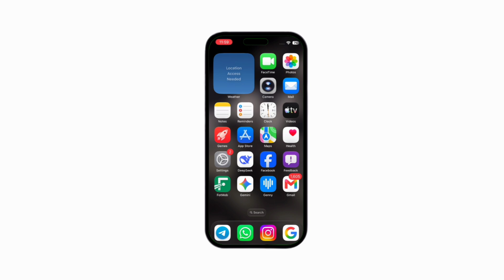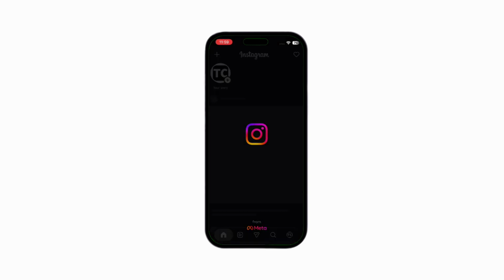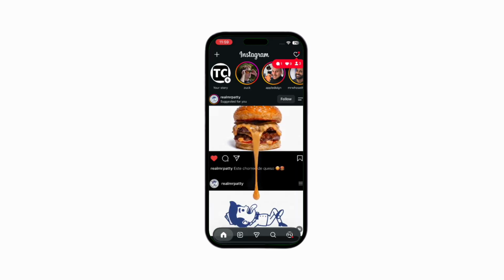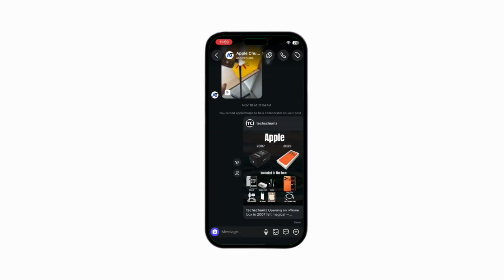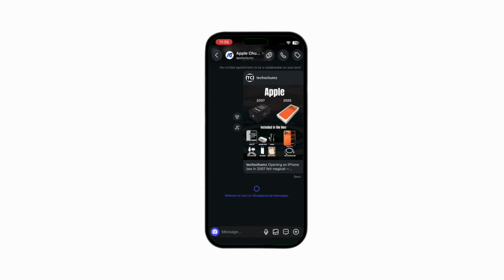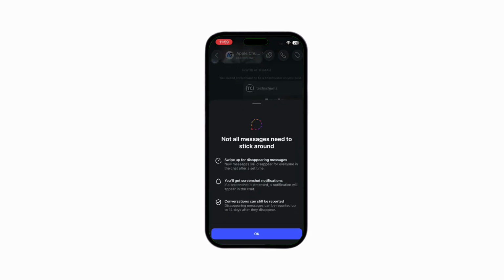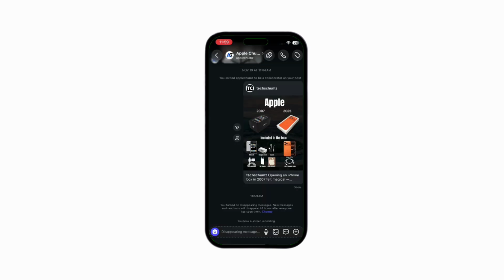How to Turn On Vanish Mode in Instagram DMs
Want to turn on Vanish Mode in Instagram DMs? In this video, I'll show you how to enable and disable Vanish Mode so you can send disappearing messages in your Instagram chats.
This quick tutorial also explains how Vanish Mode works and what happens to messages after they've been seen.
In this video:
How to turn on Vanish Mode
Enable disappearing messages on Instagram
Turn off Vanish Mode
Instagram DM privacy features
Instagram messaging tips
Vanish Mode tutorial